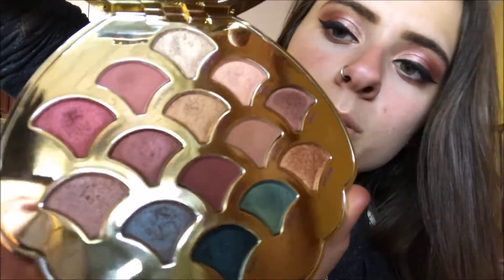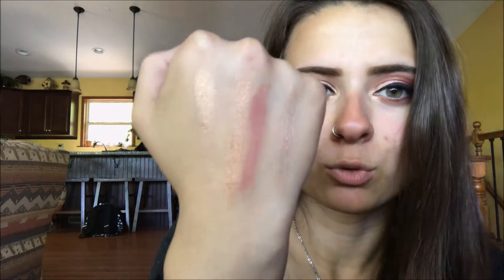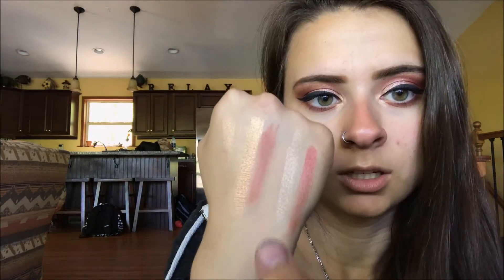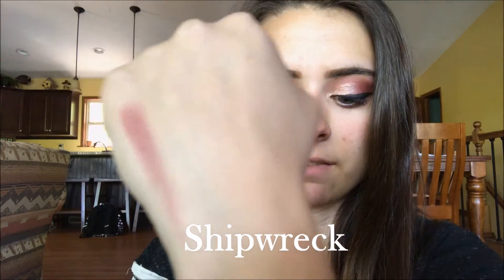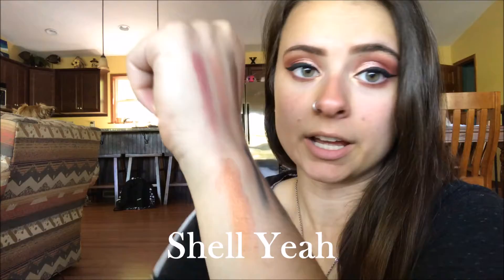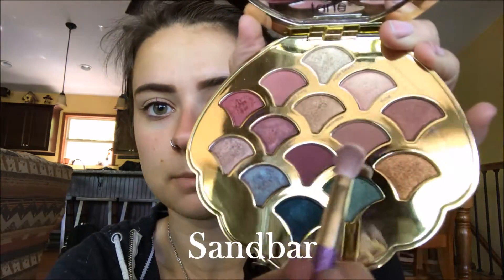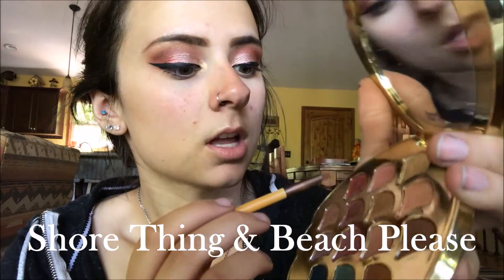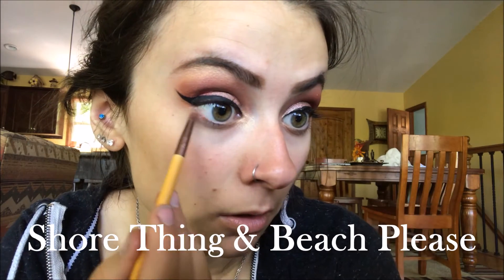TARTE BE A MERMAID & MAKE WAVES PALETTE SWATCHES AND MAKEUP TUTORIAL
Sorry I've been absent for the past two weeks. I've been so busy with school and I went on a trip to Colorado with my mom last weekend! I didn't vlog because it was nice to just relax for a couple of days. 😌

In this video, I do a live swatching and eye makeup tutorial on the new Tarte Be A Mermaid & Make Waves Eyeshadow Palette. I really hope you enjoy the video! 💕🧜🏼‍♀️